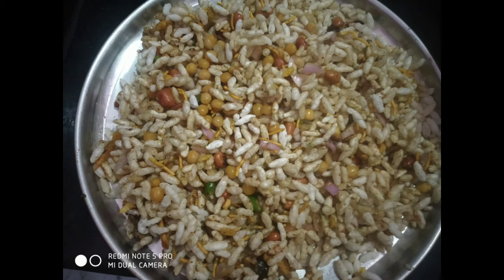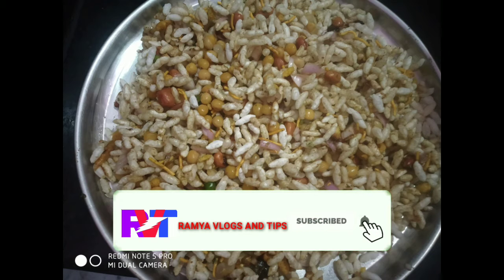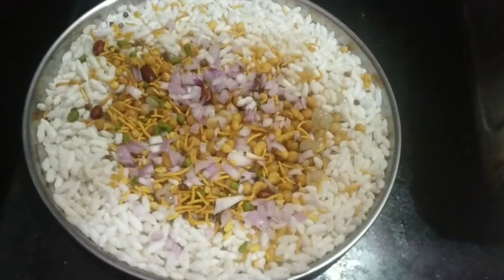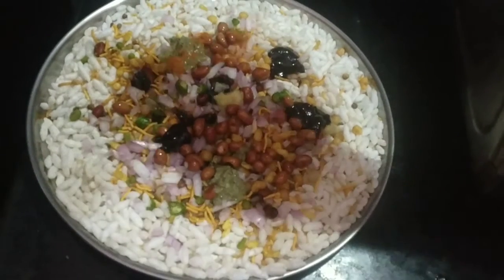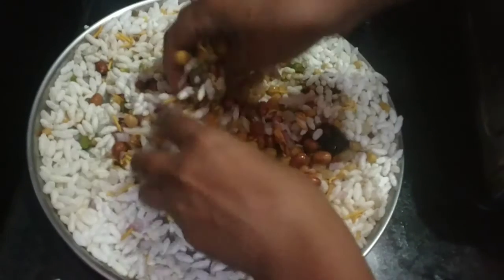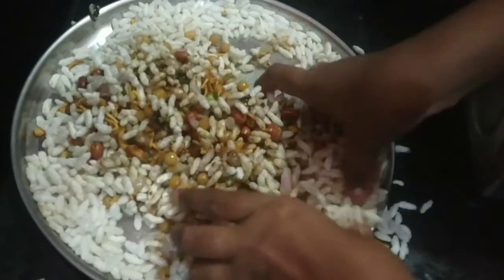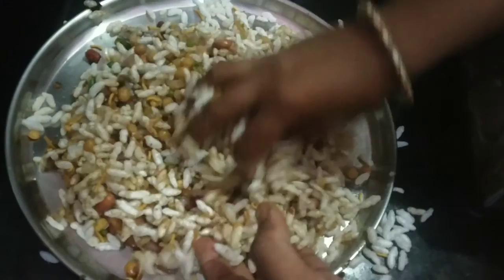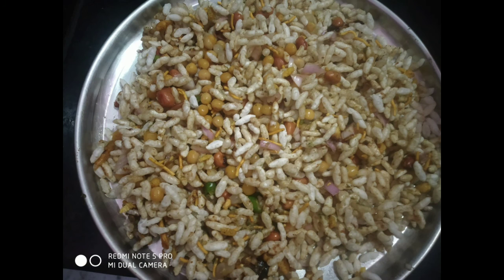భేల్ పూరి రిసిపి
Green and chutney link see the video